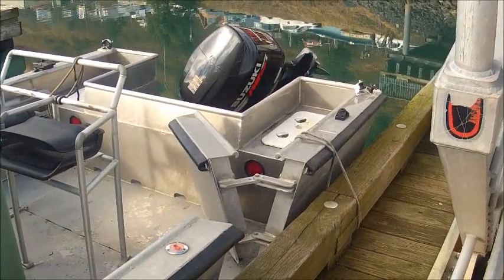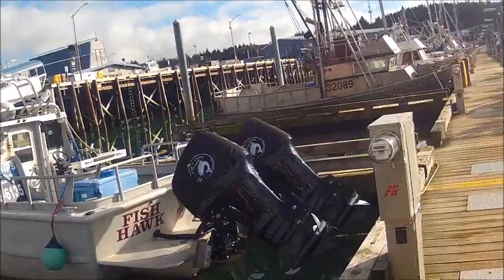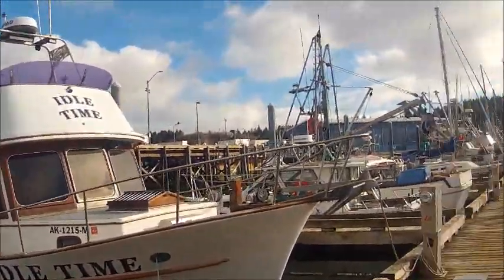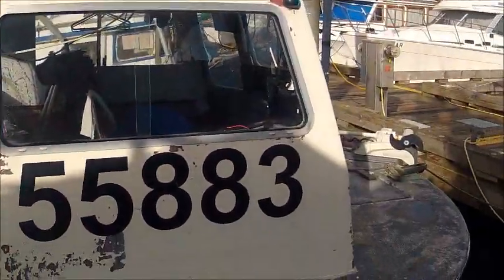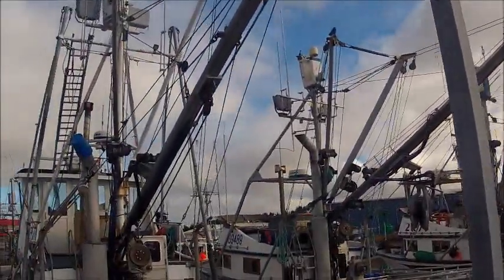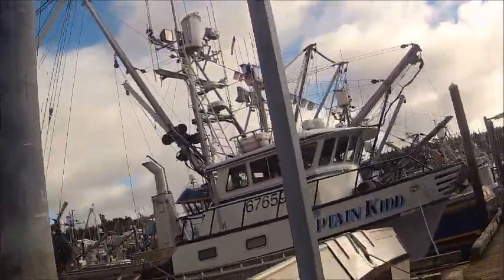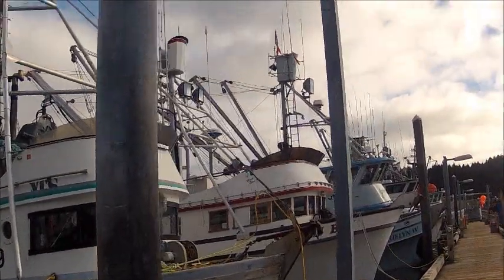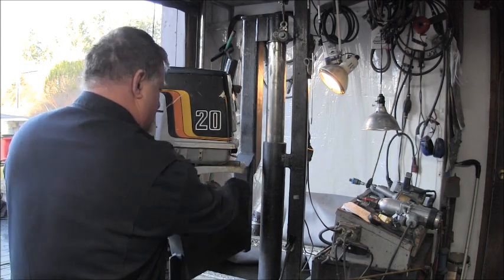IN THE SPIRIT OF BOAT'S & OUTBOARD'S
HERE I Bring another Victim into the shop for some TLC.  This old outboard looks to have spent most of it's days just being kicked around, so it's time to give it a bit of luv.  But all work and no play is getting a bit old so time for a Break.  Come along let's go Inside Outboard's for a Harbor walk / tour and see what boats are messing about,
                                                                                           kodibass